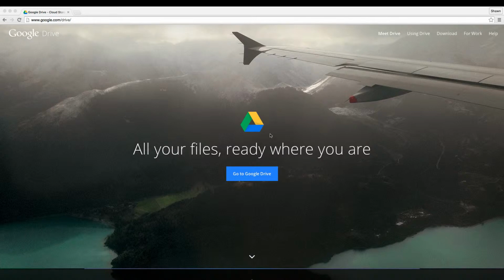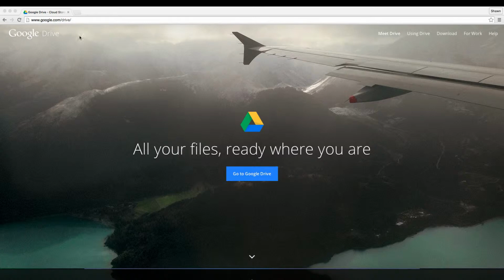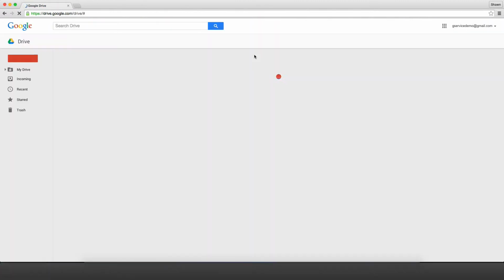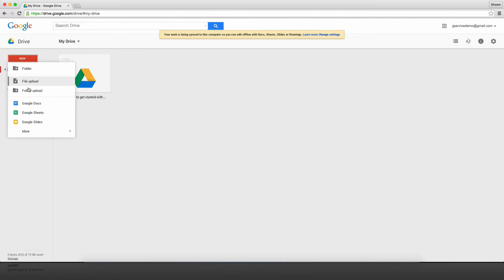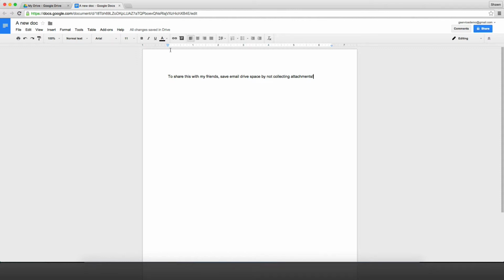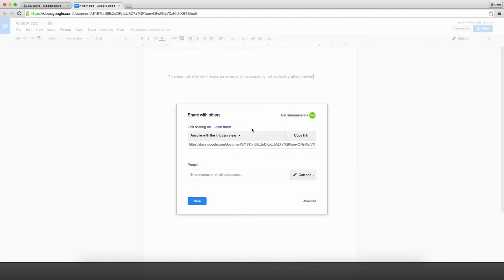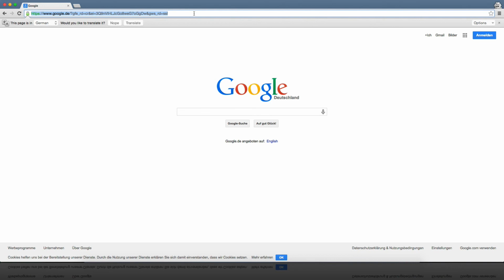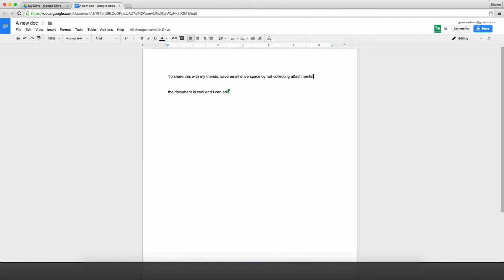Google Drive Doc Sharing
This video helps you setup your google drive account and share your first document.